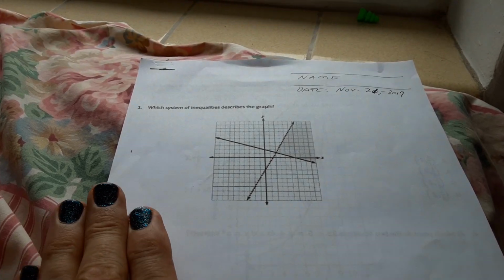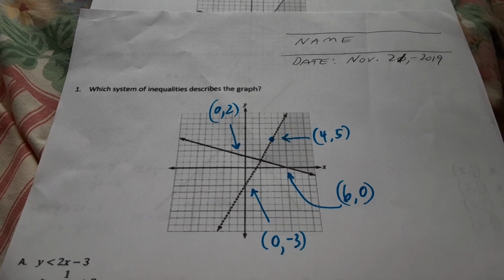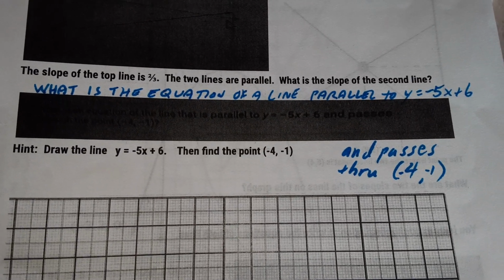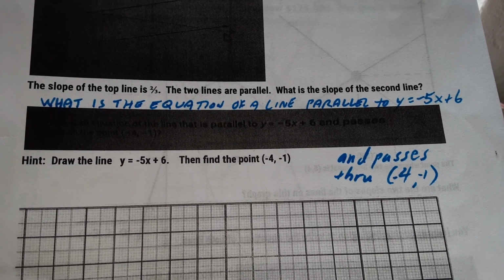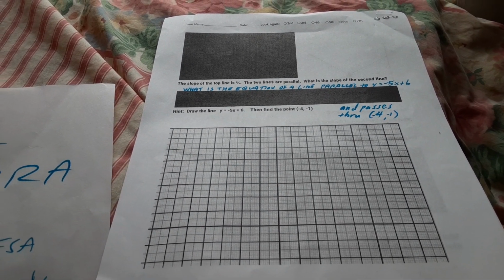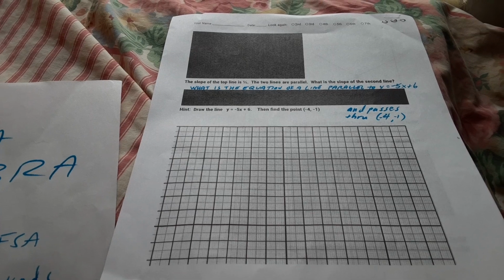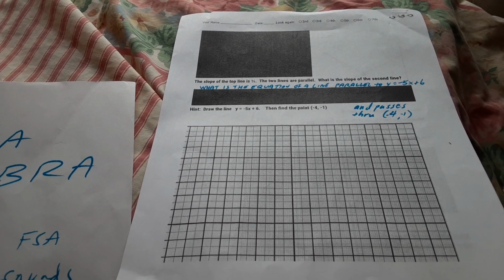newFSAALGEBRA. Let's talk about examples of real problems in algebra(2)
Instead of giving these complicated test questions, which claim to cause us to use algebra in the real world, why don't we have something that makes more sense. If you want to test how people are using math in the real world, create portfolios. That would also include presentation skills and other skills that are developed in a focus on skills such as the proposals from the website called Mastery.Org